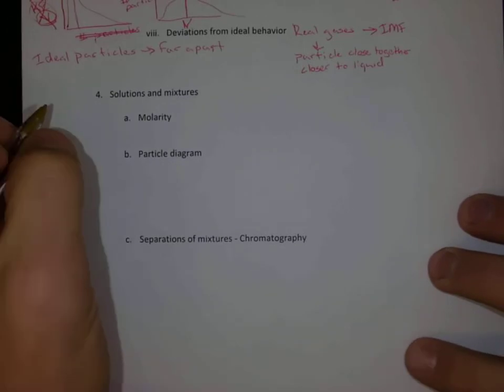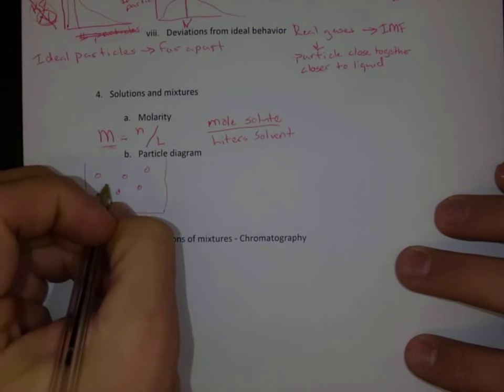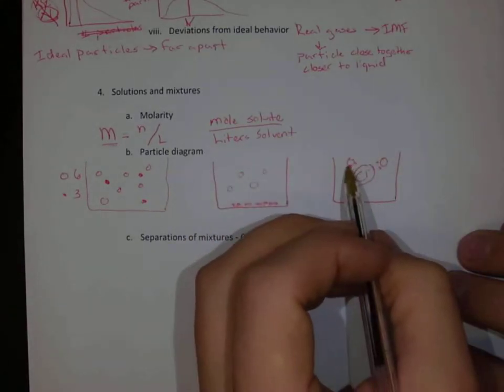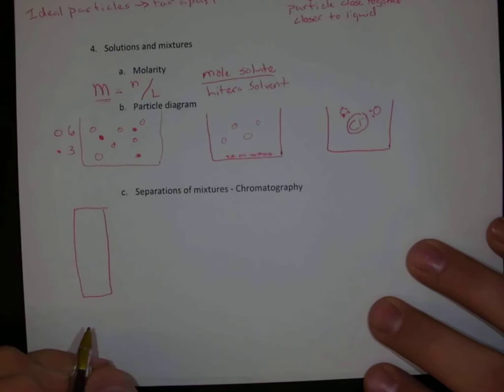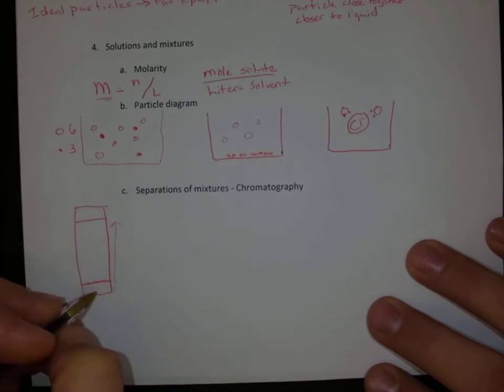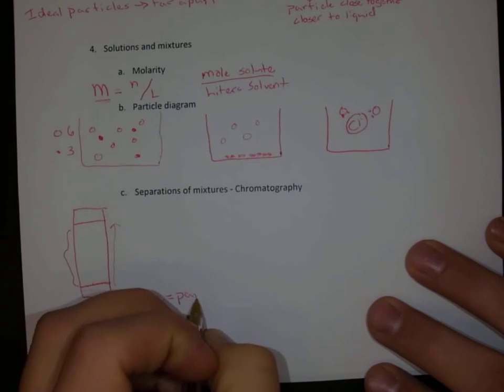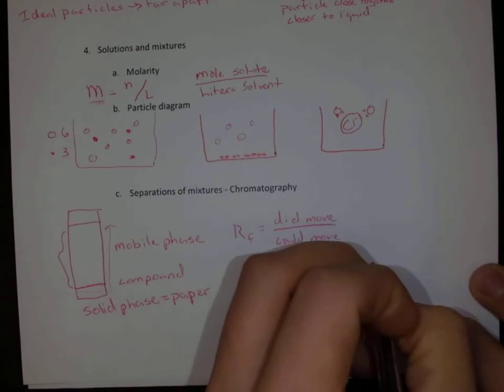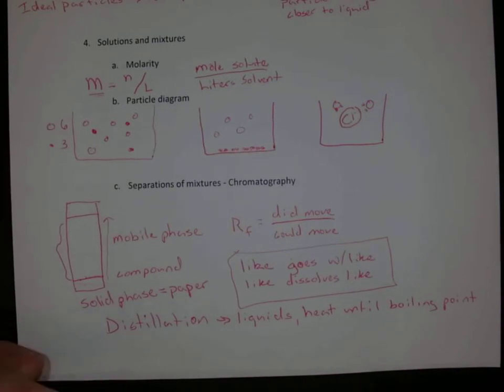Dr. Niemeyer's AP Chemistry Unit 3 Notes Solutions Part 1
Dr. Niemeyer explains chromatography and distillation